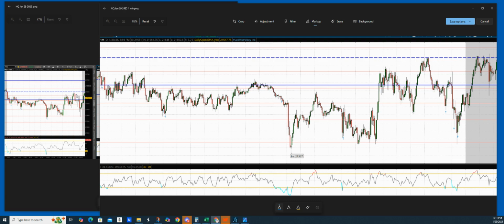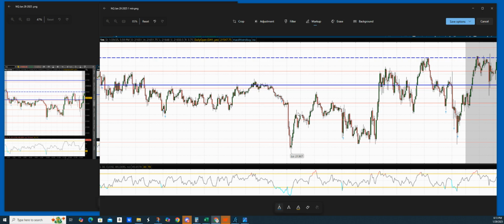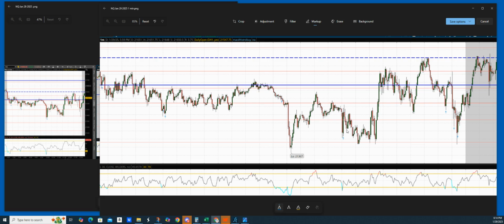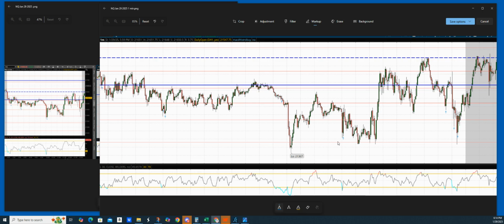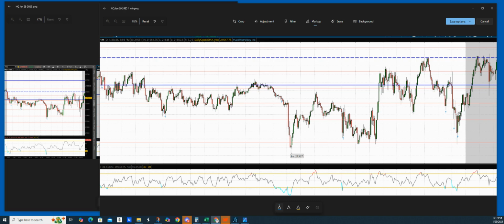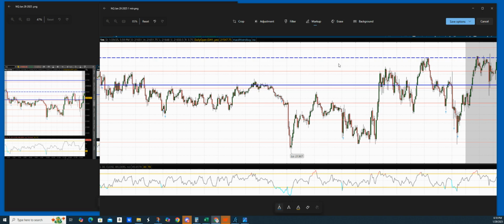📈 NQ Chart Breakdown: How to Read Key Levels Like a Pro!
🚀 Mastering NQ Charts & Key Levels! 🚀

In this video, I break down the exact lines and levels on the Nasdaq (NQ) futures chart—so you can trade with confidence. 📊 Whether you're a beginner or an experienced trader, understanding these key areas will help you improve your entries, exits, and overall strategy.

🔍 What You'll Learn:
✅ How to identify and use key support & resistance levels
✅ Why these lines matter for futures trading
✅ How to anticipate price movements with confidence
✅ My personal techniques for reading NQ like a pro